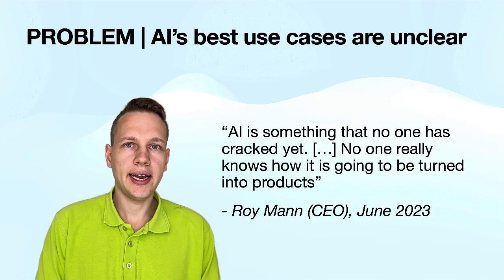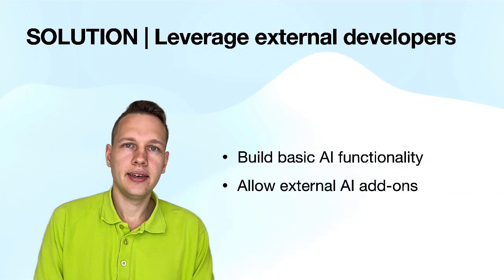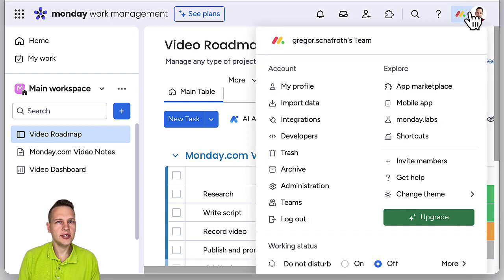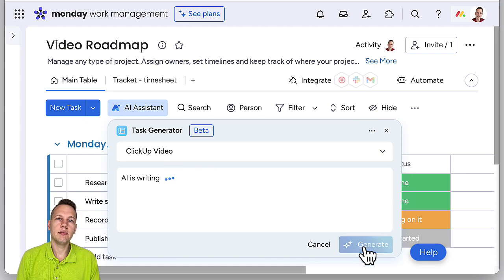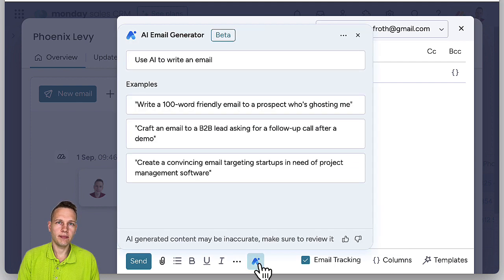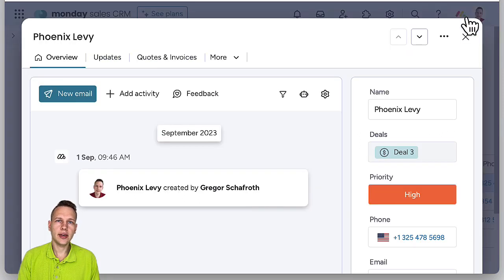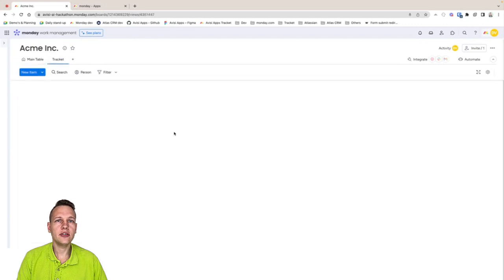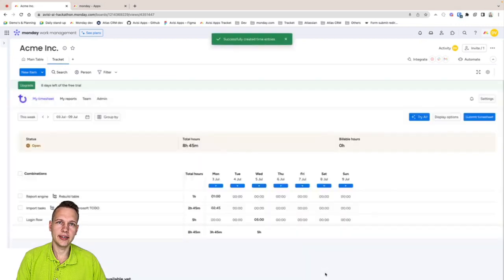Monday.com unlocks the power of AI through add-ons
Want to get more out of AI? I can help with:
- AI personal & business applications
- AI workflow automation
- Feasibility assessments
- Business strategy
- Education & coaching

Table of Contents:
00:00 - INTRO | AI in Monday.com
00:19 - Introducing myself
00:31 - PROBLEM | AI’s best use cases are unclear
00:55 - SOLUTION | Leverage external developers
01:26 - FEATURES | Make individuals more efficient
02:13 - DEMO 1 | Generate tasks
03:44 - DEMO 2 | Compose emails
05:01 - DEMO 3 | Summarize tasks
05:46 - DEMO 4 | Tracket add-on
06:54 - USE CASES | Get inspiration, move faster
07:33 - PRICING | No surprises, add-ons cost extra
07:55  - That is Monday.com